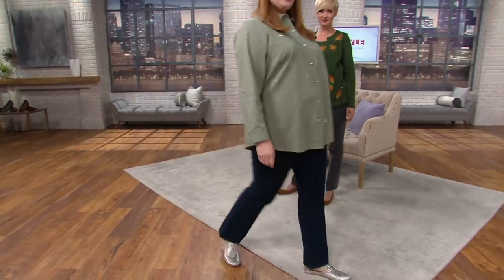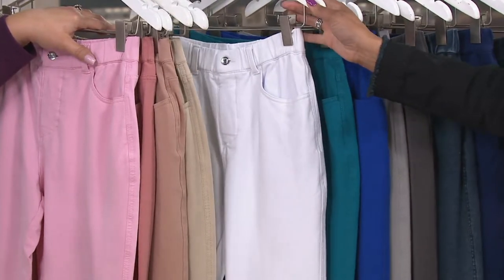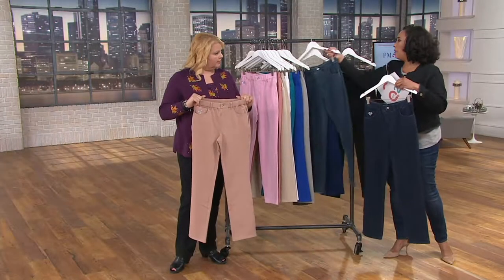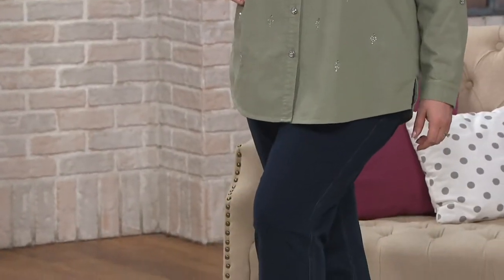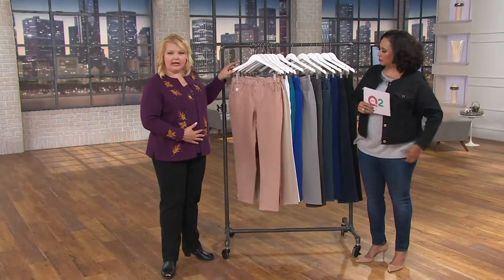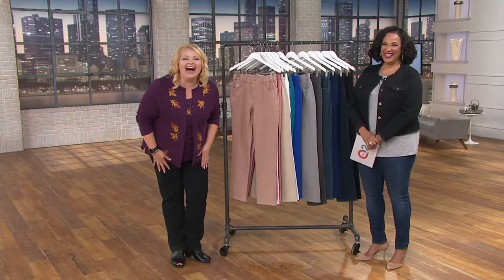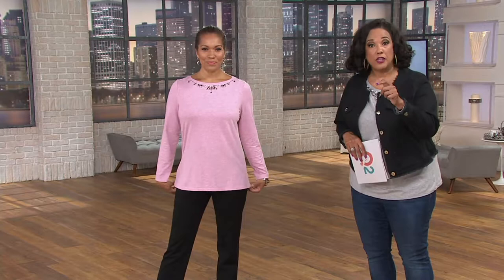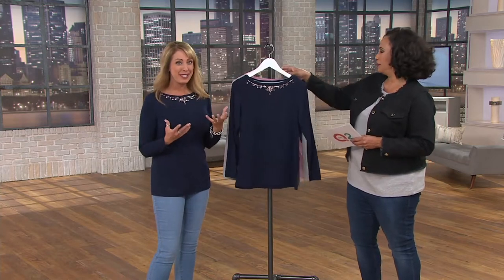Quacker Factory DreamJeanne Pull-on Straight Leg Pants on QVC